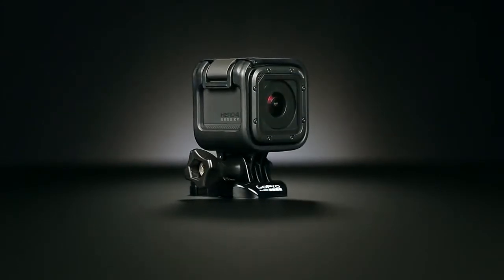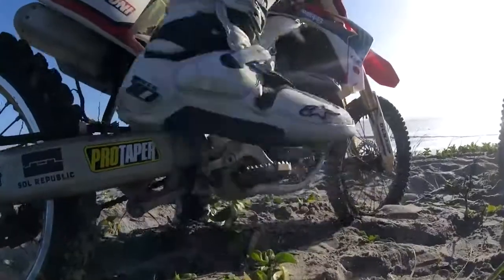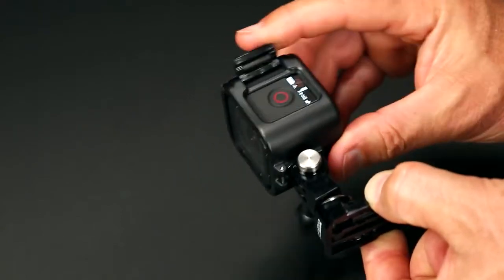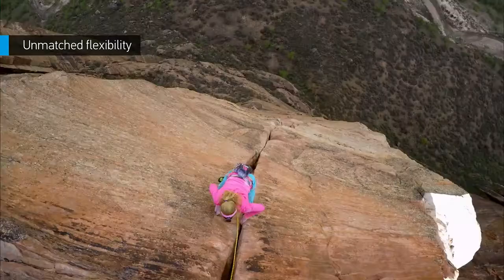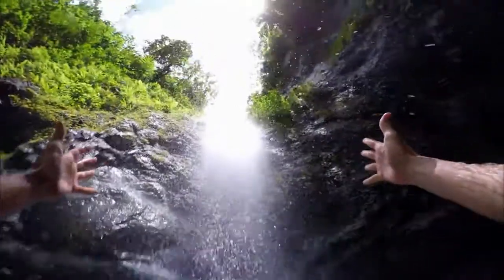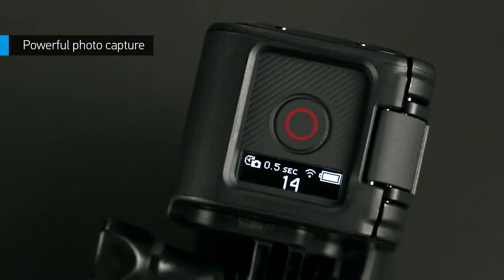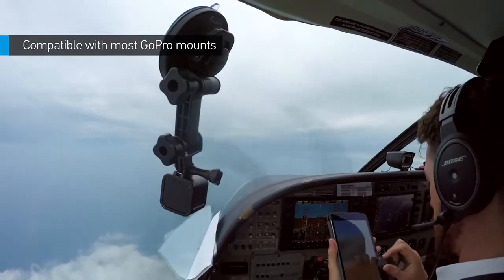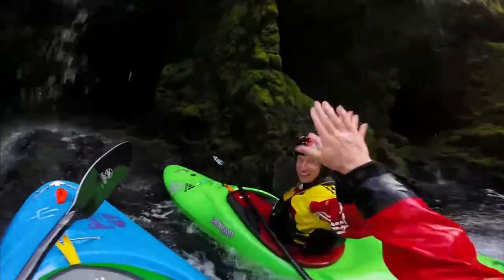GoPro HERO 4 Session